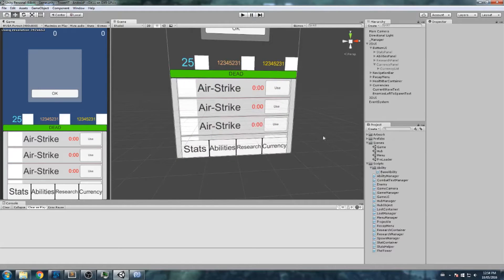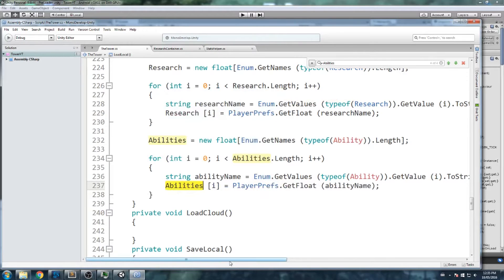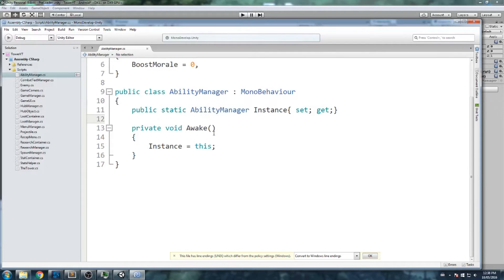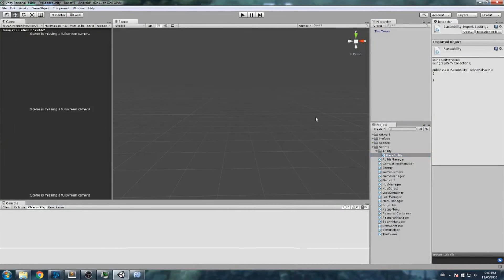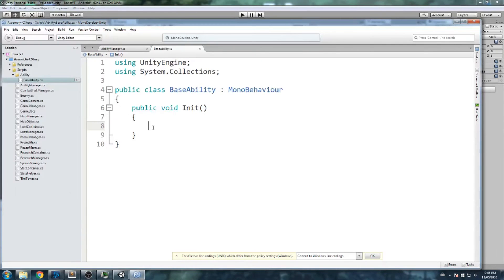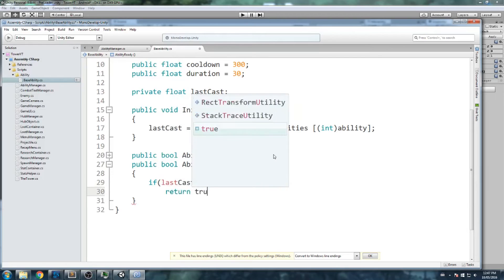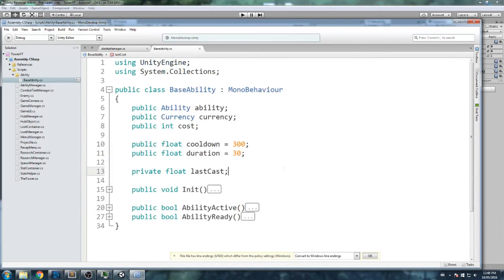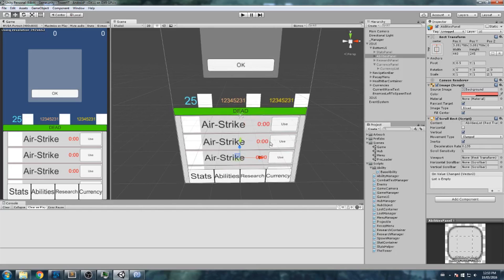The Tower , Ability Manager • 36 • Mobile Game [Tutorial][C#]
We start coding our ability manager, we get the base ready so we can implement some cool stuff in there soon, its pretty similar to the research manager.

More content!